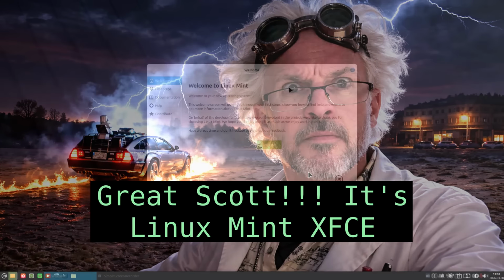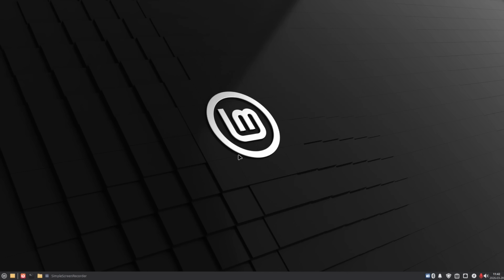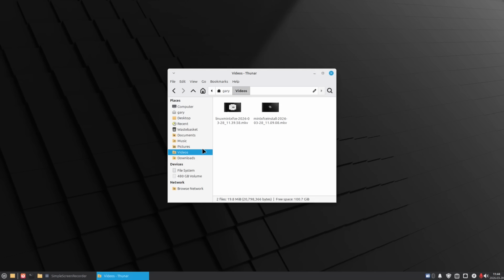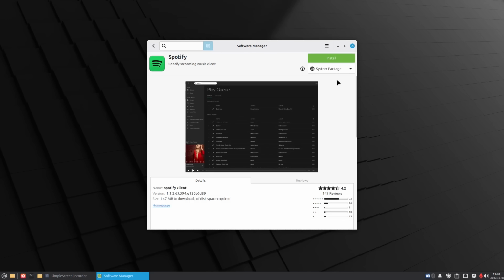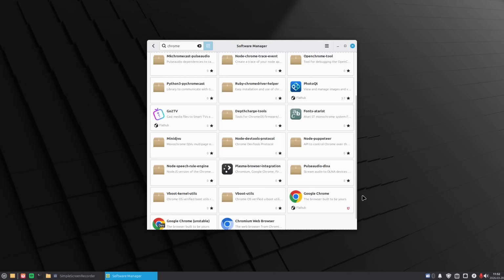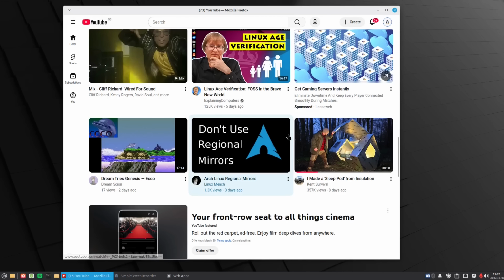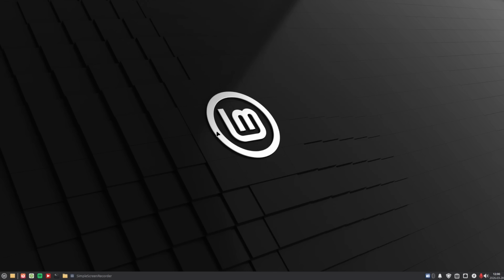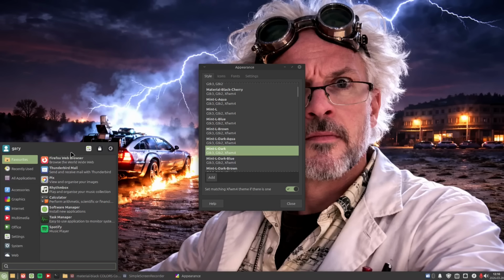Is Linux Mint still the undisputed king of the desktop?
This is a review of the latest Linux Mint but using the XFCE desktop instead of Cinnamon.

It covers installation, hardware setup, default apps, how to install apps, how to set up fonts and a brief look at customisation.